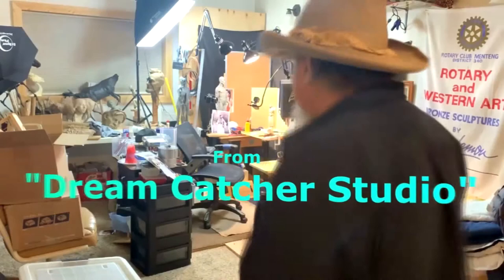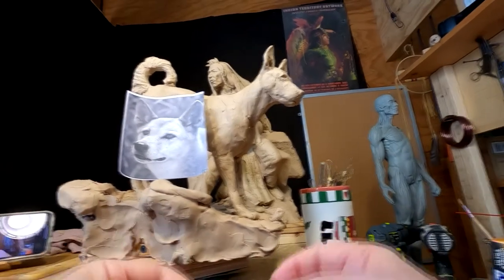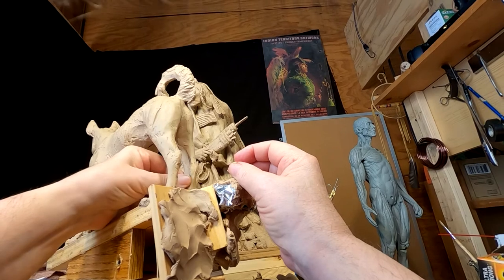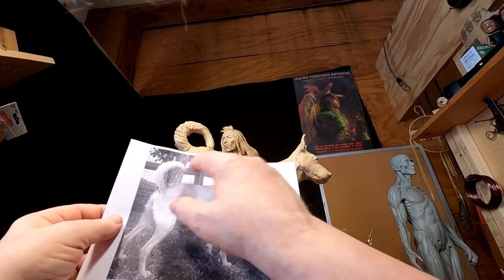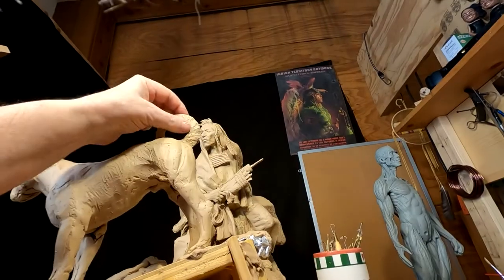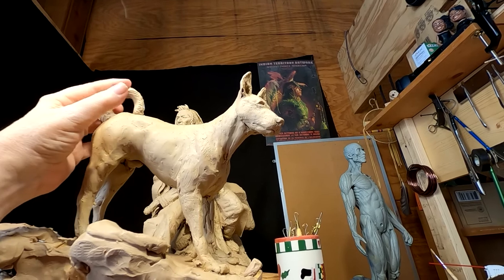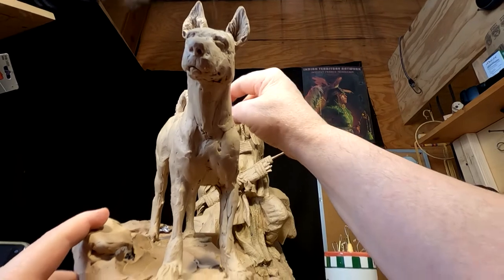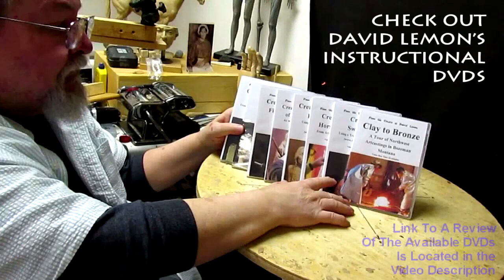NIGHT SENTINEL, Finishing up my Carolina Dog, also known as the American Dingo